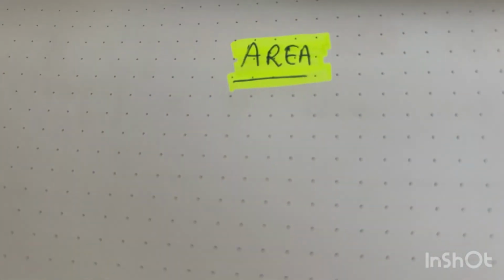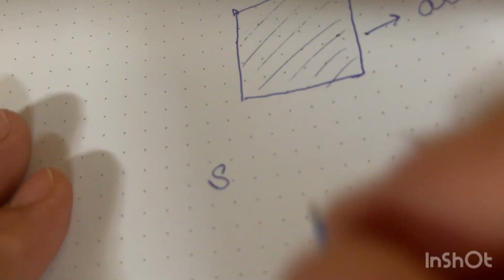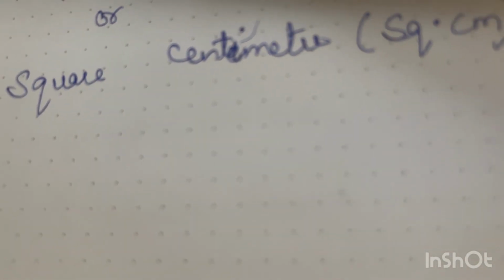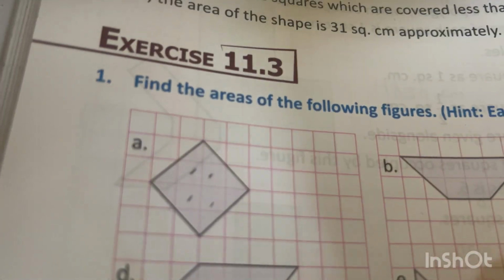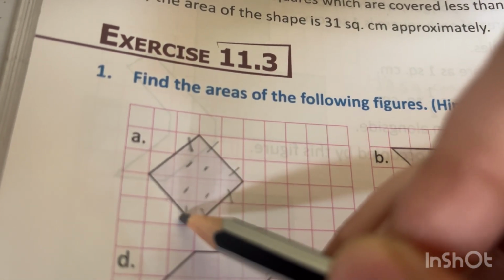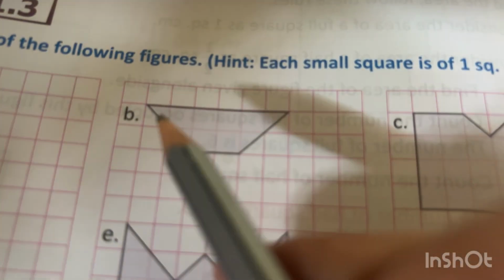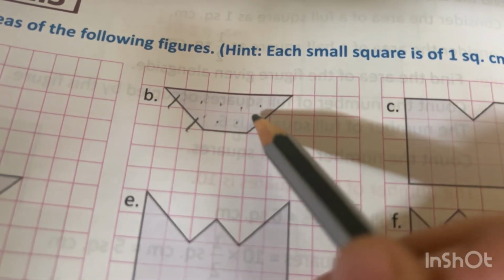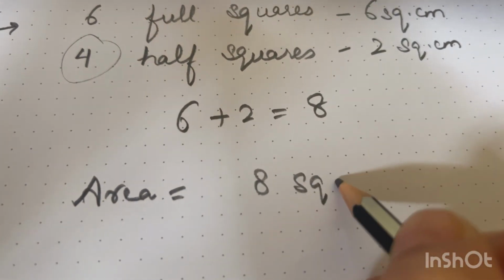Area of regular shape